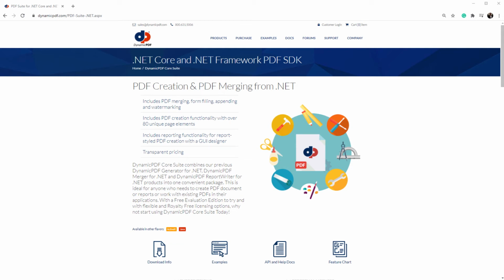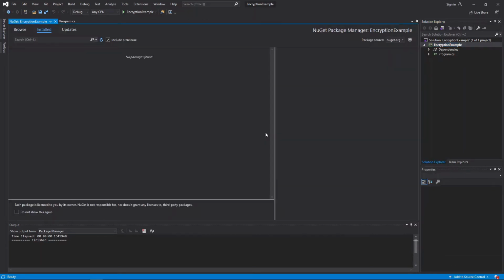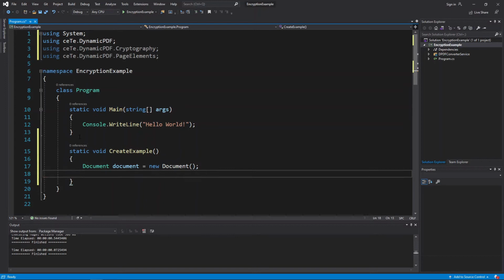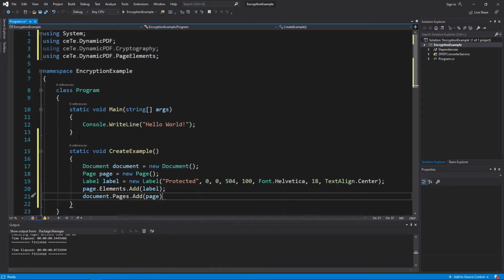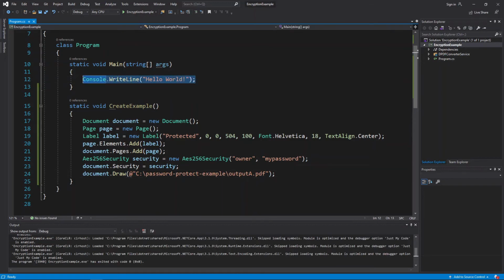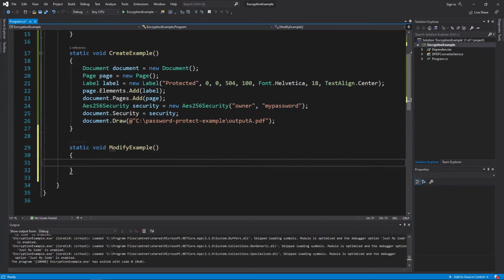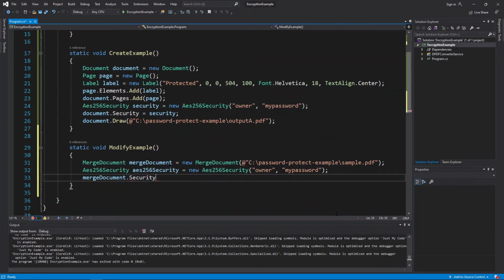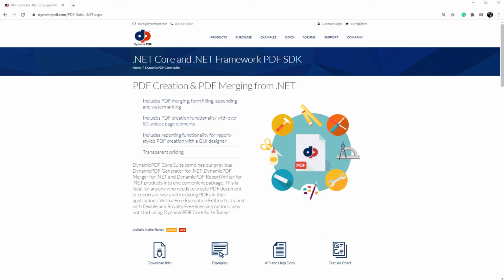Password Protecting a PDF Using DynamicPDF Core Suite for .NET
In this tutorial, you use DynamicPDF Core Suite for .NET to password protect a PDF document.  In the first example, you create a new PDF and apply password protection.  In the second example, you apply password protection to a pre-existing PDF.